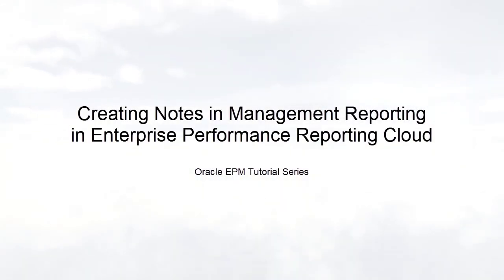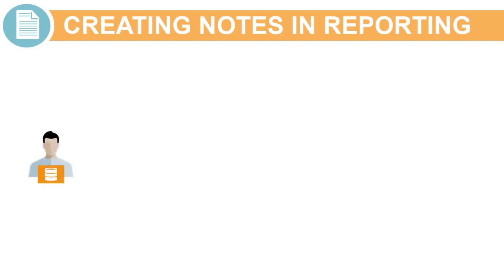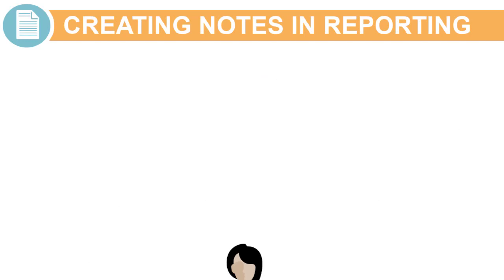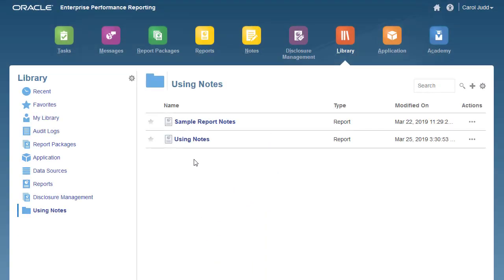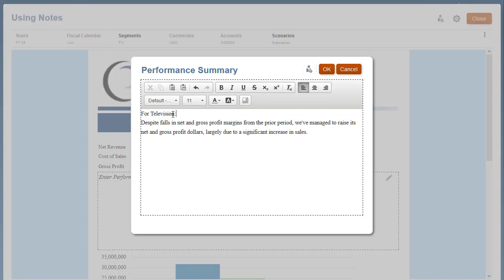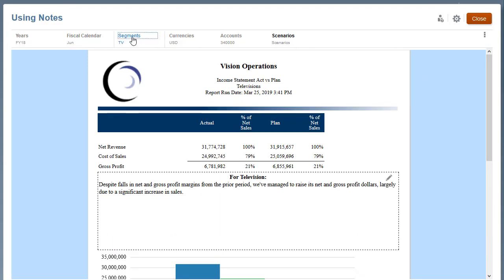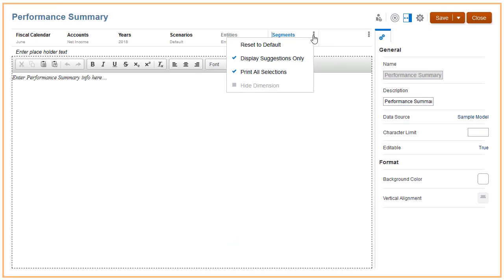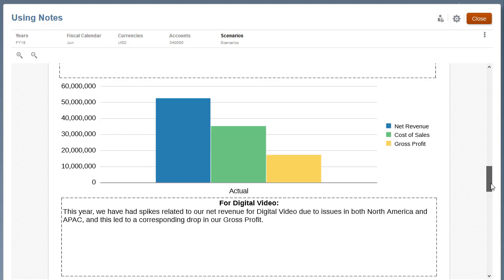Creating Notes in Management Reporting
In this tutorial, you learn how to use notes in management reporting in Narrative Reporting. You can use notes in management reports to enter structured POV-based narrative text, which displays in formatted reports along with grids and charts. You can utilize notes where reporting structure and narrative requirements are uniform across Entities, Departments, and so forth. For example, each page or section may include, a grid, a performance summary narrative text, a chart and a variance explanation narrative text.